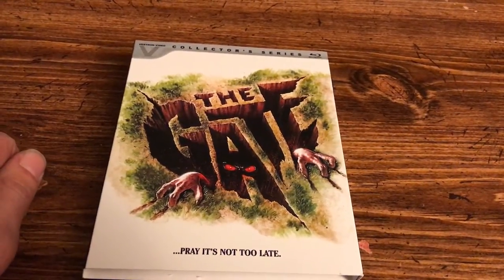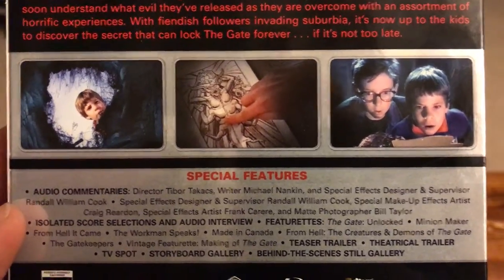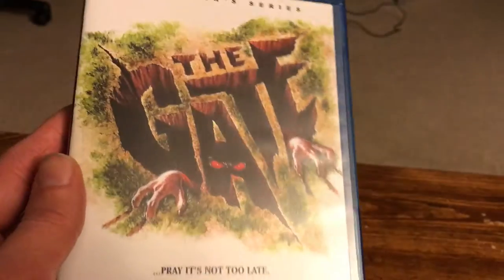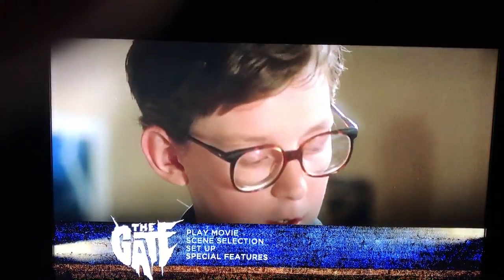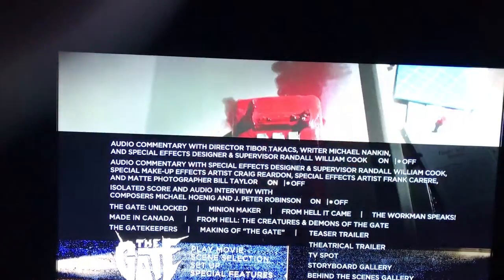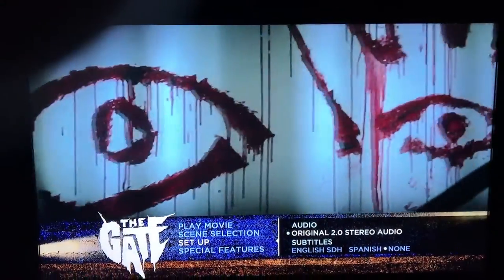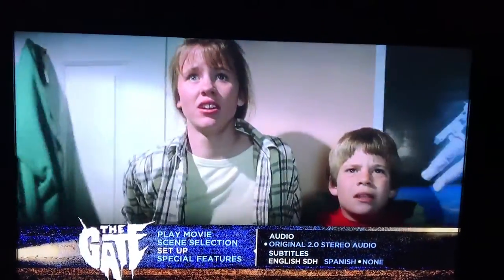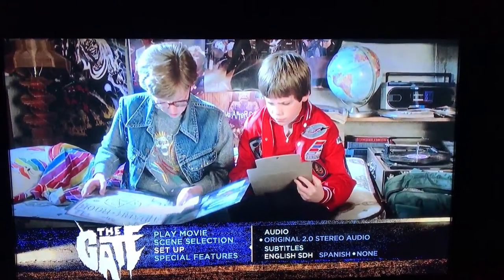Vestron Video Unboxing & Menu Screen - The Gate (1987)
In this video I unbox and show the menu screen to the latest Vestron Video release from Lionsgate. This is the 8th release in the series which was released on February 28th 2017.